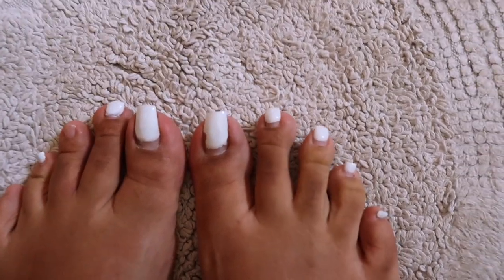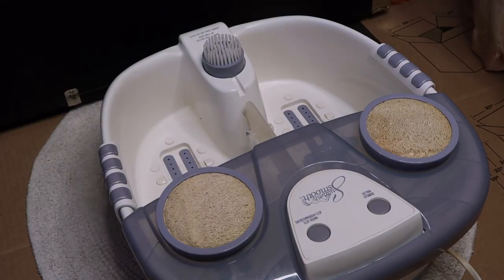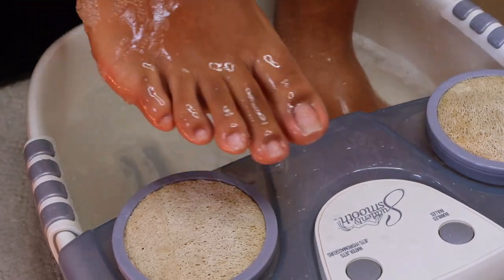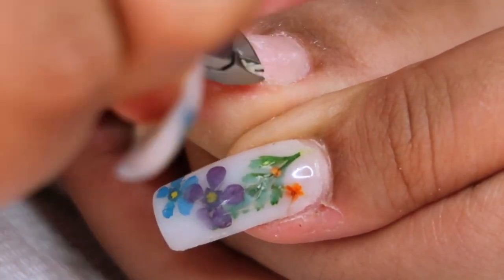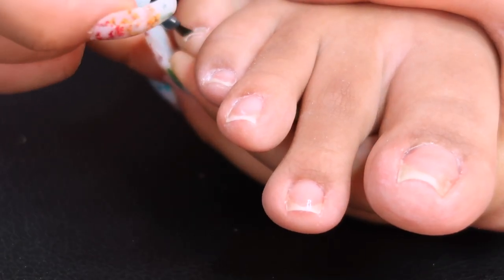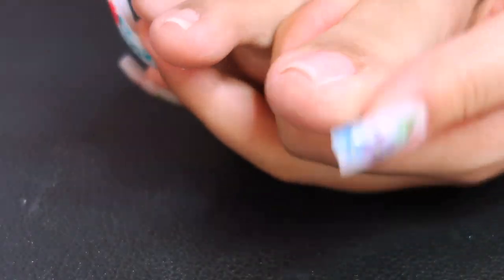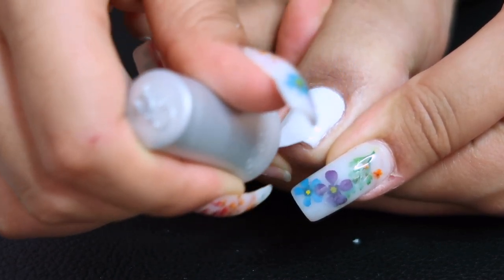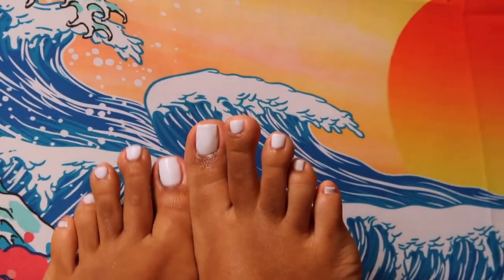DIY POLY GEL PEDICURE AT HOME | SALON STYLE IN QUARANTINE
OPEN ME!

NAIL FILE (REALLY GREAT):

GELISH GEL KIT:

LED/UV GEL BONDER(PRIMER):

UV/LED LAMP ~

ROSALIND POLYGEL ~

FOOT SPA/BATH ~
(this isn't the exact one because mine is actually kind of old, but it has rave reviews and the same functions!)

ESSENTIAL OILS ~